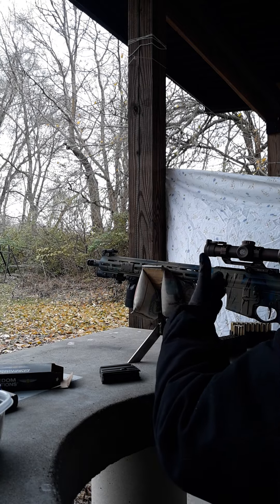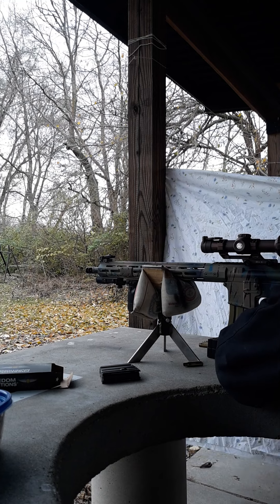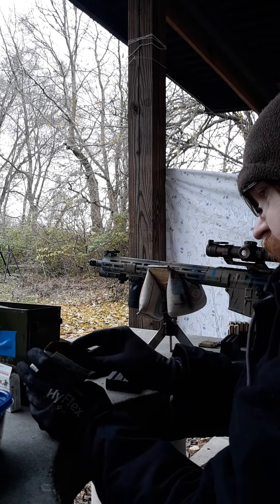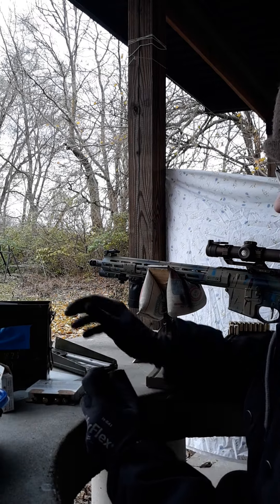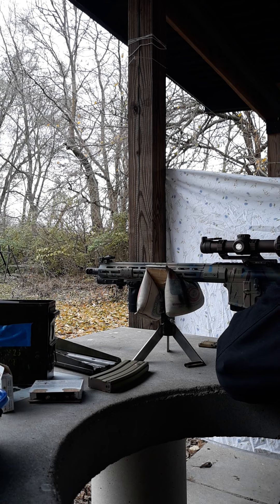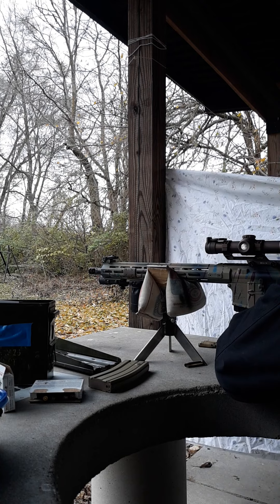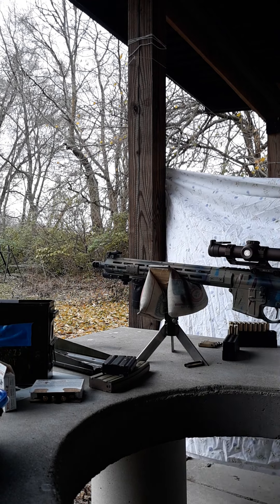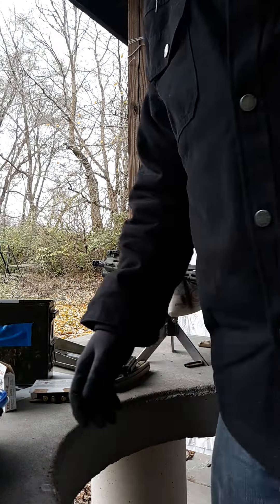Springfield Saint Victor Range Time!